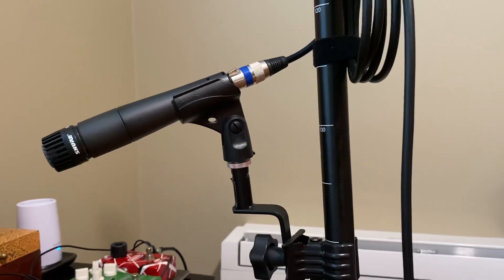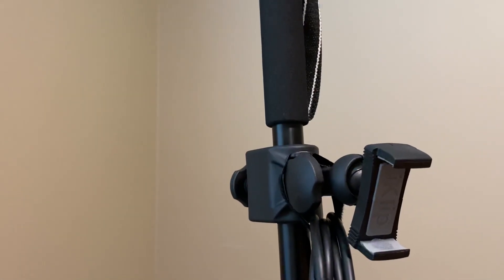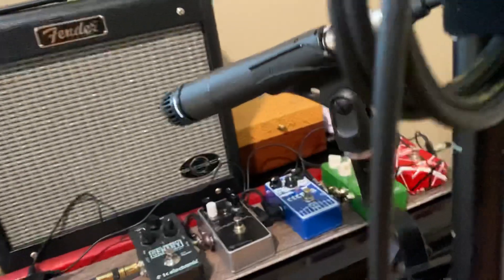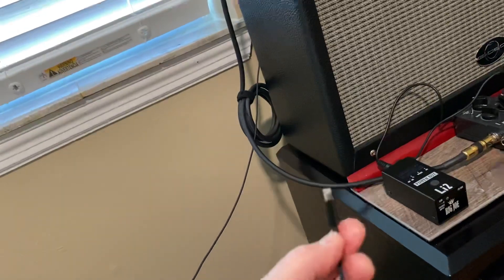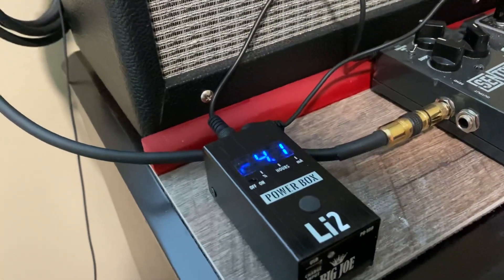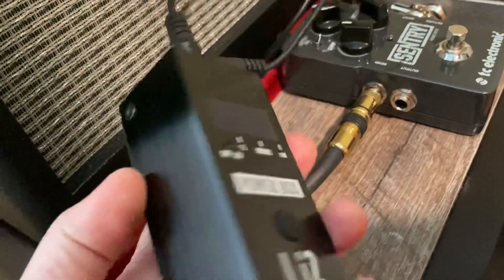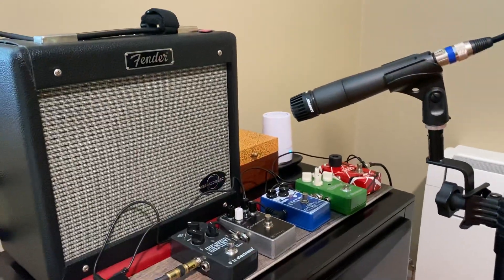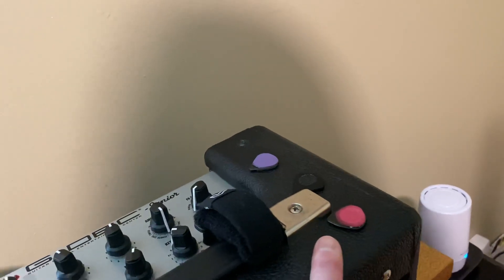Easy & BEST way to Record guitar with your iPhone - Studio On a Stick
This year during Covid-19 (2020) I came up with a way to create quality studio recordings of my guitar playing. I use my iPhone 11 Pro Max but this will also work with any phone. This is my “invention”!

*The monopod is a SUNPAK VersiPod 2.

“Studio on a stick” for recording guitar:

1. Stagg SCL-MIA Universal Microphone Holder Clamp
2. KINPS Apple MFI Certified Lightning to 3.5mm Male Aux Cable, (4FT/1.2M) Nylon Braided...
3. DISINO XLR to 3.5mm (1/8 inch) Stereo Microphone Cable for Camcorders, DSLR Cameras, ...
4. IK Multimedia iKlip Xpand Mini Universal Mic Stand Support for iPhone, iPod Touch an...